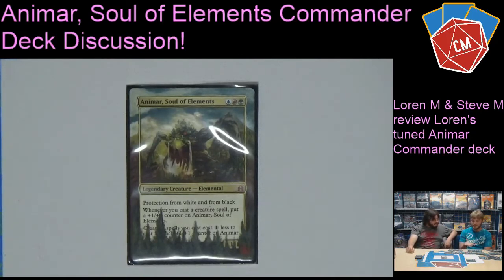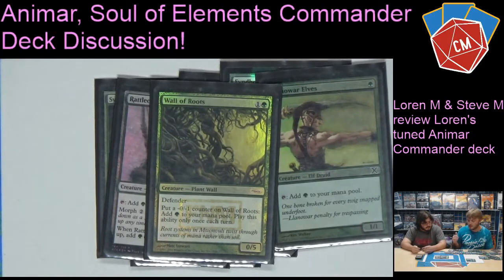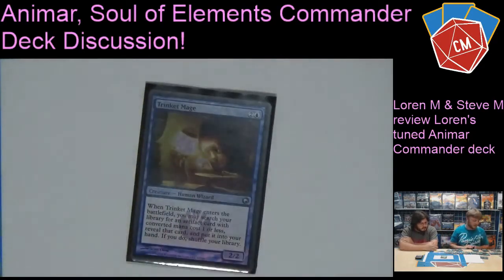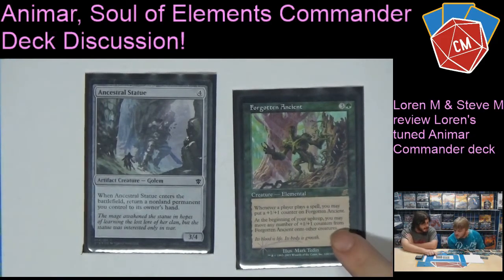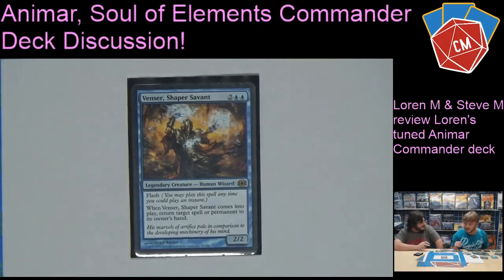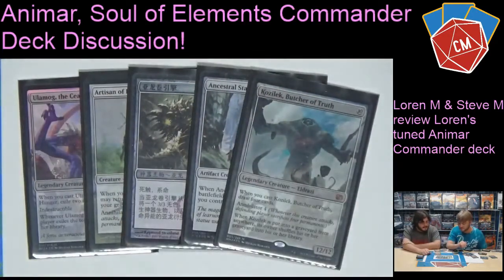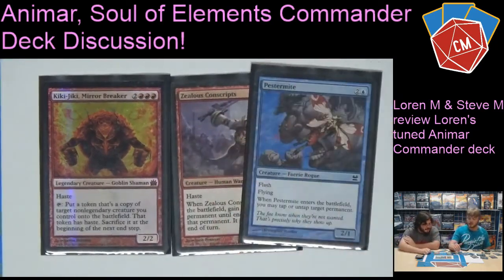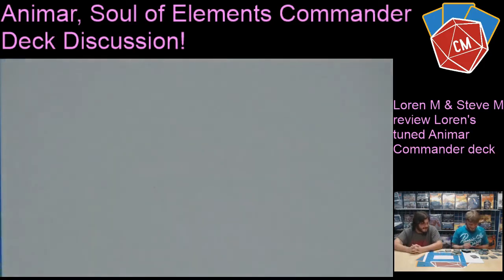Animar, Soul of Elements Commander Deck Discussion with Steve and Loren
Loren discusses his tuned Animar, Soul of Elements deck with Steve M. Here's the full decklist:

We would like to hear back about the content you would like to see on our channel so please let us know!